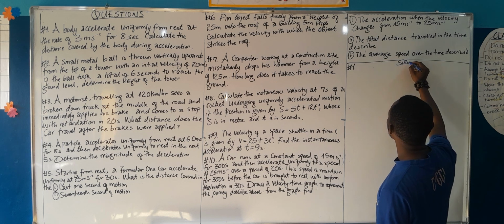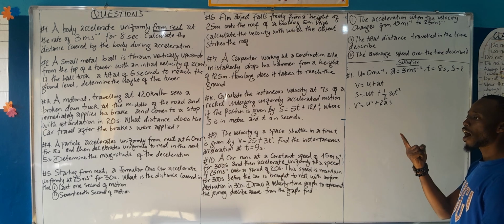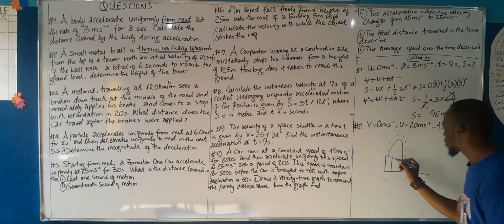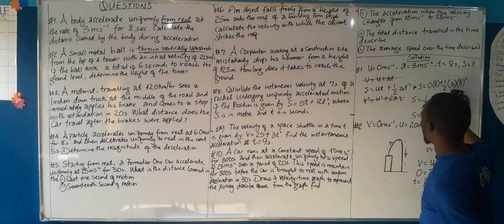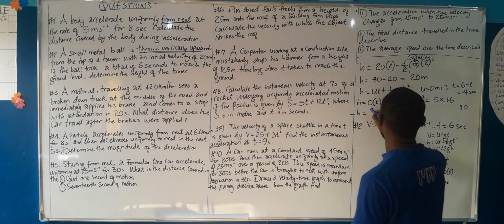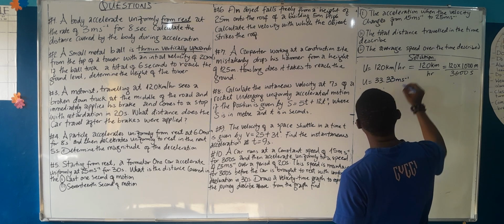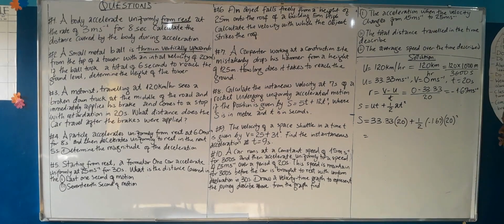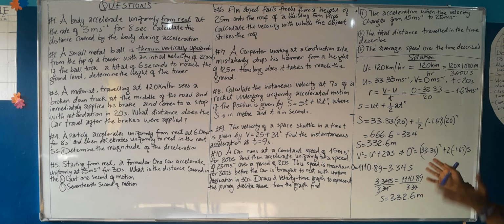Questions on Equation of motion part 1